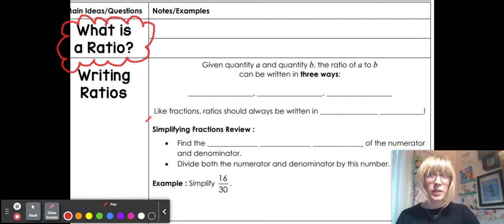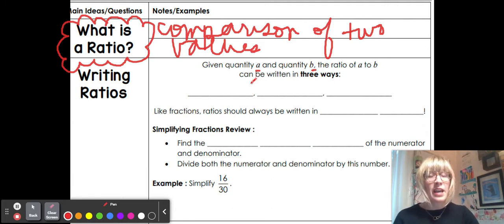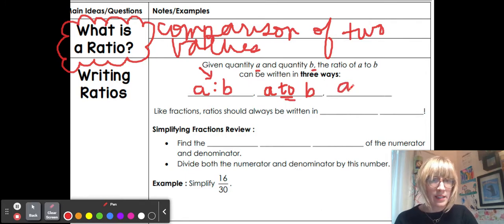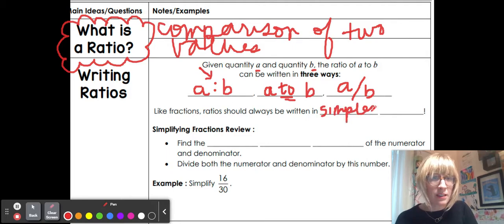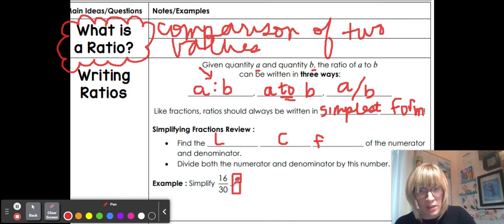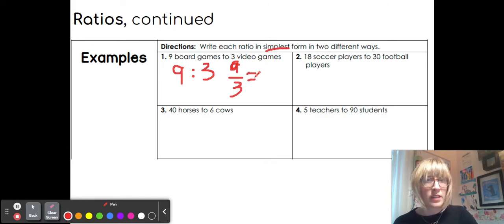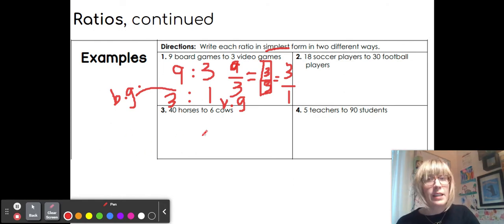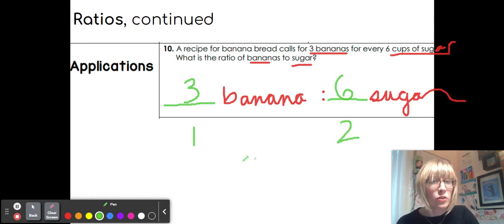Ratios Introduction and Practice Problems